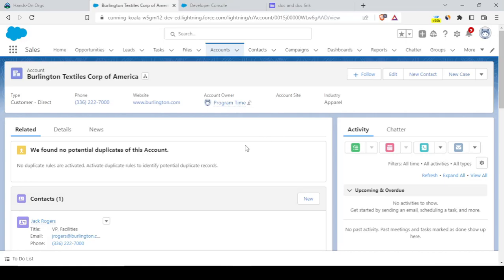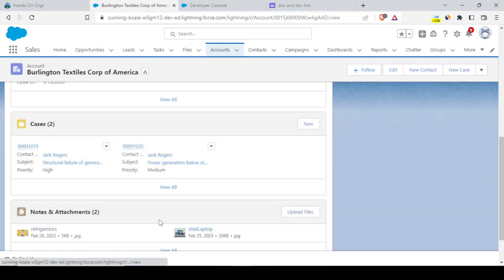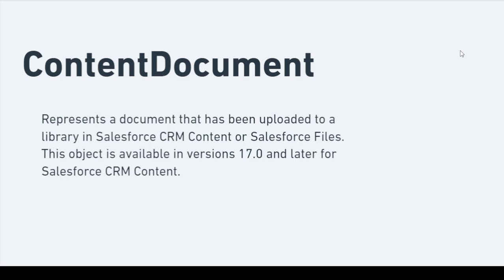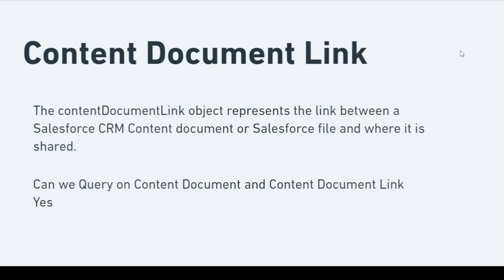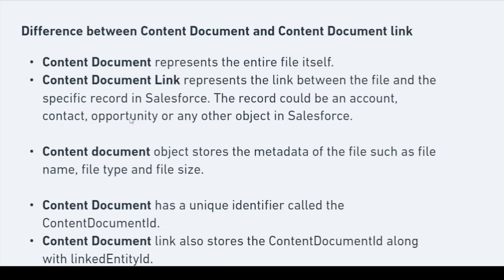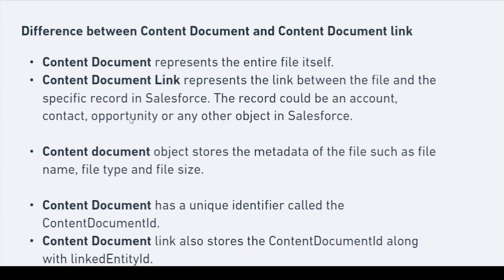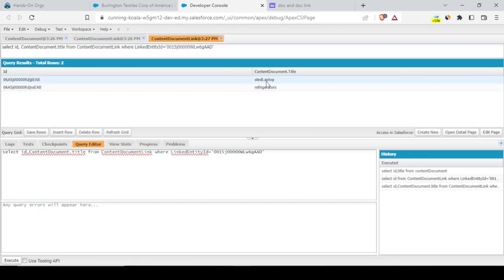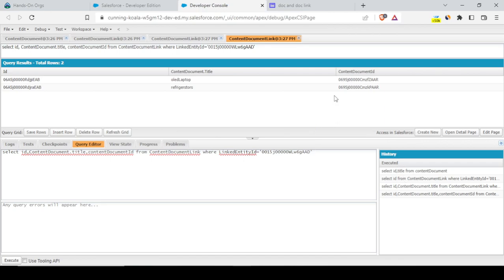What is Content Document, Content Document Link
Here we discussed about Content Version, ContentDocument and ContentDocumentLink Salesforce objects. Configuration level change to attach attachment as file. How these objects are replacement for Attachment. How works with version controlling of file. About some mandatory fields. How Select and DML operation take place on these objects. This video is mainly covering standard behavior controlling to to create attachment as file .